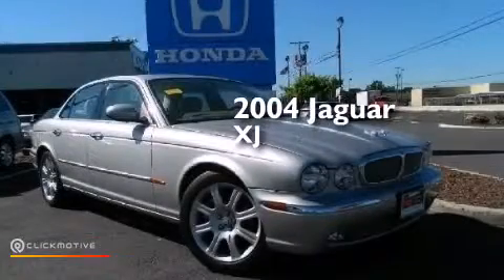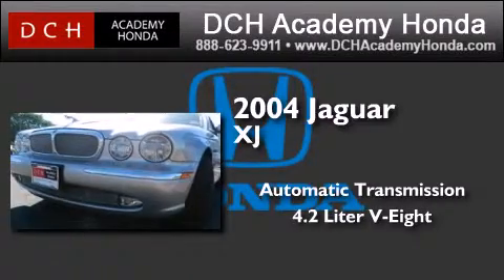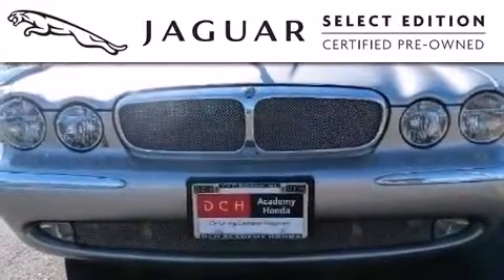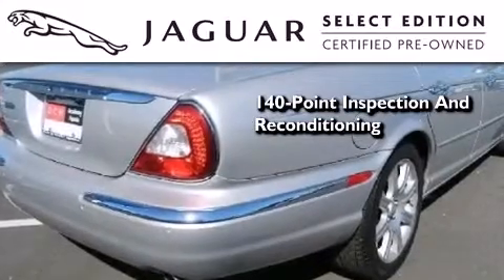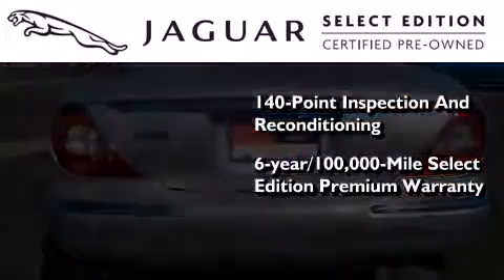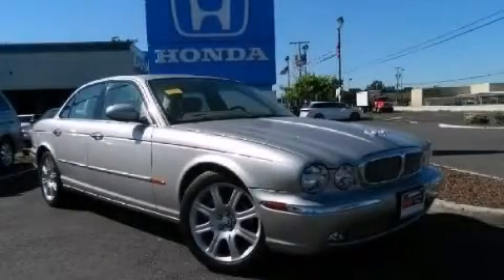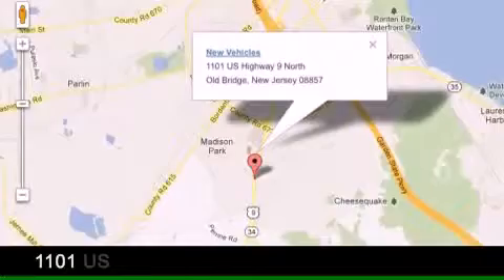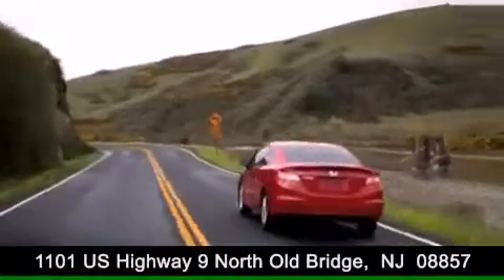2004 Jaguar XJ Old Bridge NJ 08857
We have been honored to serve the Old Bridge NJ area , we promise that your experience at our dealership will exceed your expectations ! Year : 2004 Make : Jaguar Model : XJ Engine : Gas V8 4.2L/256 Trans . : Automatic Exterior : Platinum Silver Miles : 96,751 Interior : Dove Stock : AH33039T DCH Academy Honda 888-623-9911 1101 US Highway 9 North Old Bridge , NJ 08857